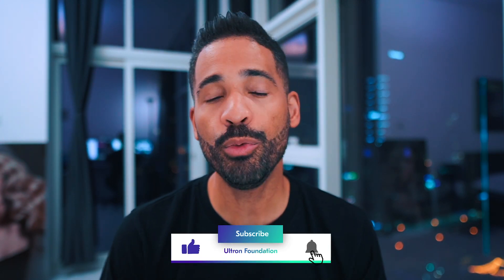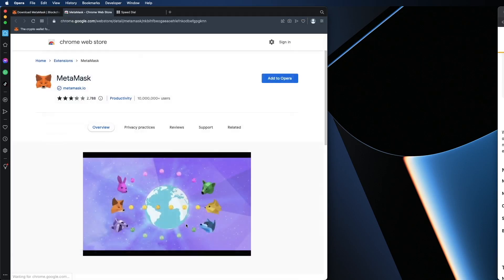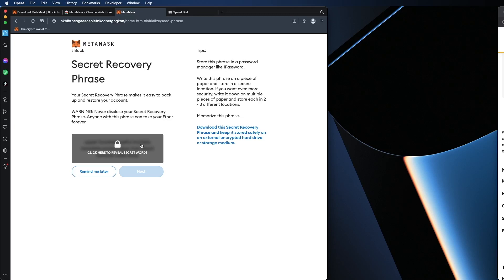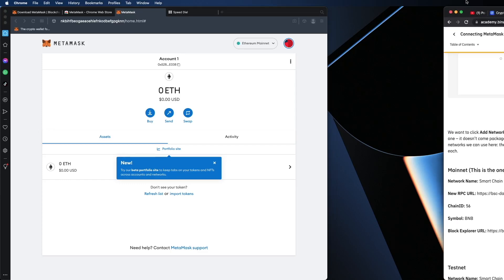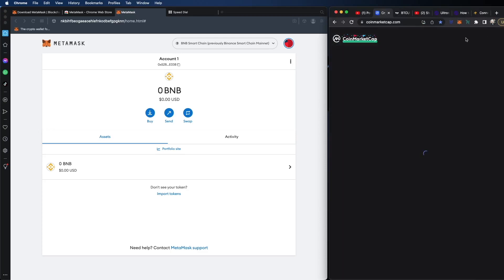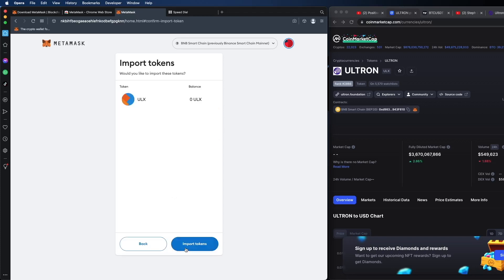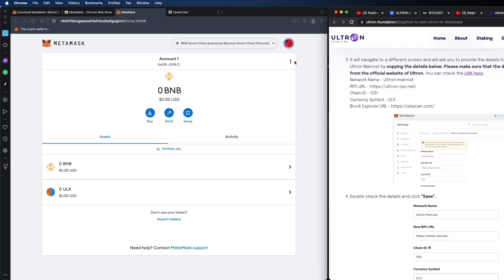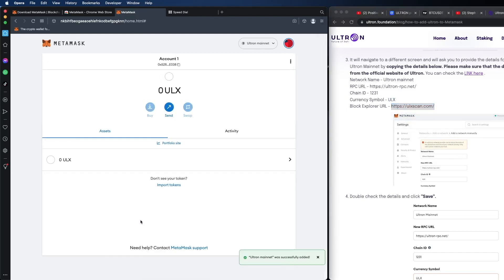Part 1: How to Trade ULX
A step-by-step tutorial on how to trade ULX, from setting up your crypto wallet to navigating Ultronswap DEX.